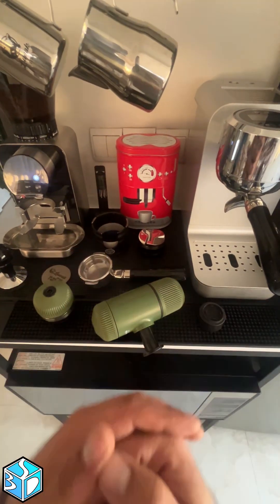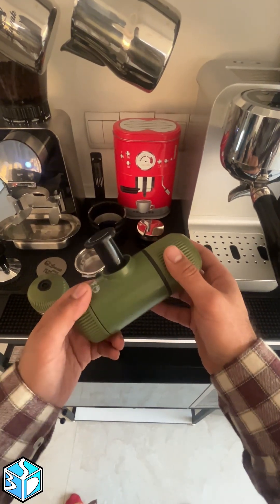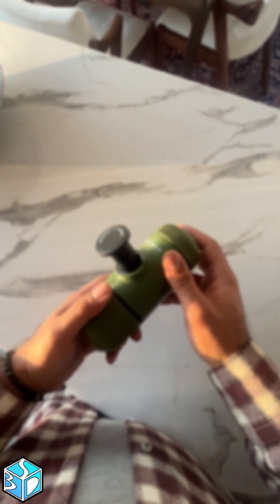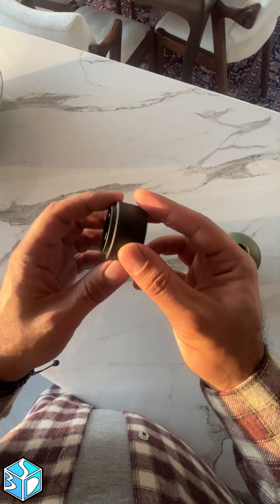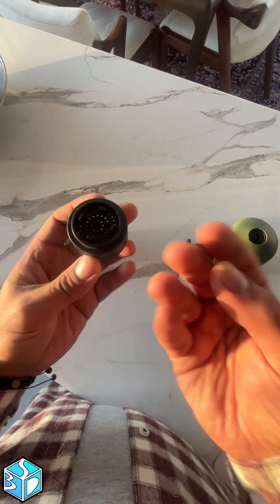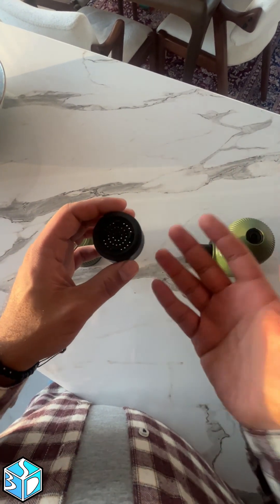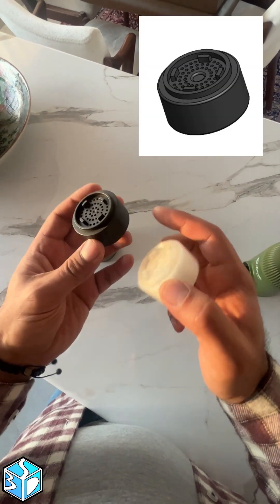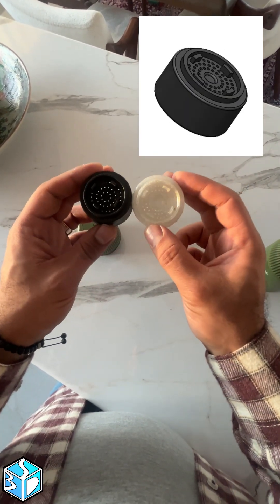I 3D Printed a Coffee Basket When the Company Wouldn’t ☕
I love coffee, even on hikes.
But when a coffee basket breaks and the company doesn’t sell spares, buying a new device shouldn’t be the only option.

So I designed and 3D printed a new basket and made espresso with it.

Small part. Real problem. Solved with design and 3D printing. ☕